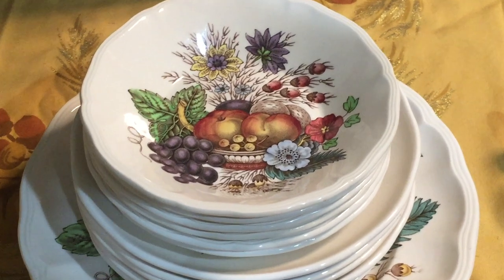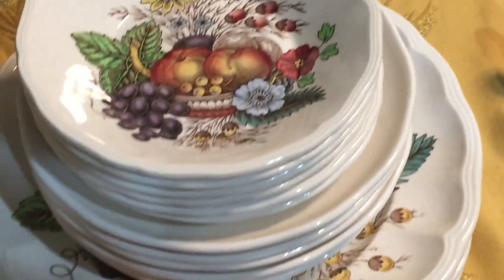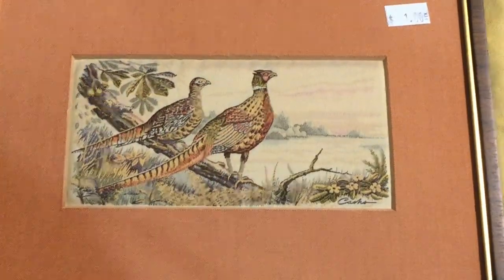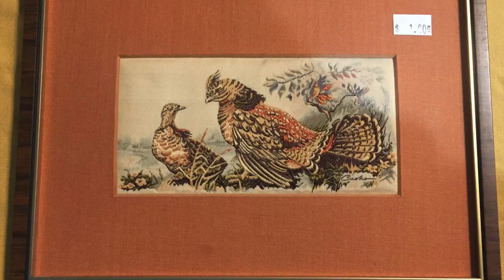Vintage Thrifted Thanksgiving Collab 2019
Today I am participating in a collaboration with Nicole from Nesting Haven! I hope you enjoy seeing all the vintage pieces I've found for the upcoming Fall/Thanksgiving season:-) ***Please see the link below for the Collaboration playlist & support these other awesome YouTube Channels!